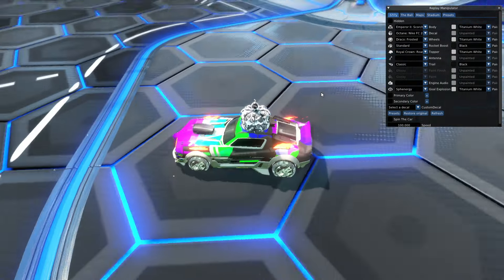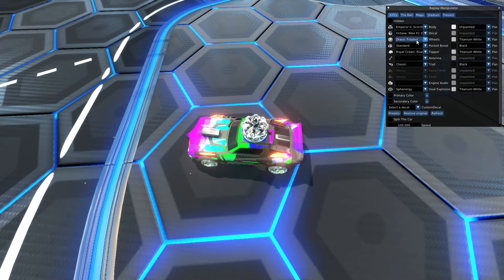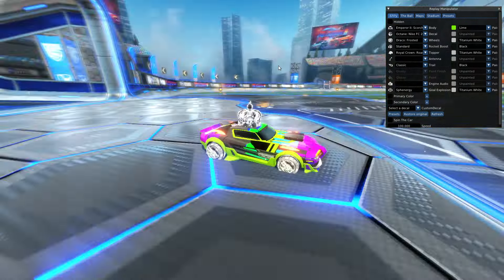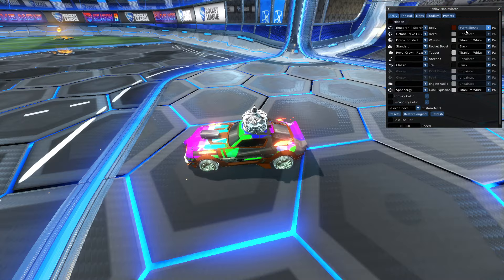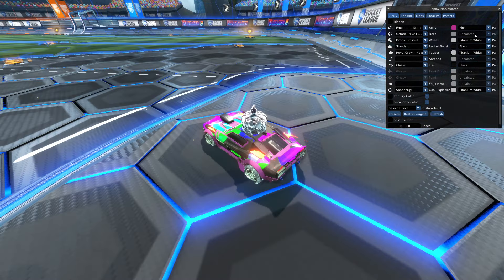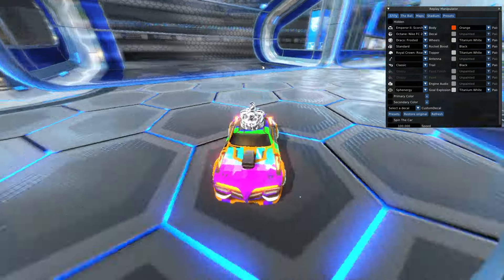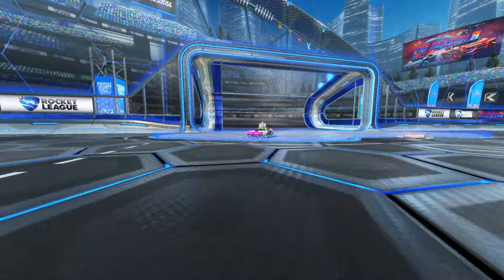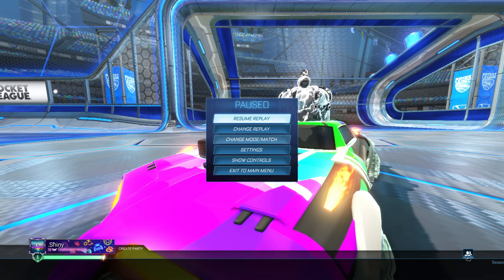ALL *NEW* PAINTED EMPEROR II: SCORCHED! (Rocket League Season 9 Update)